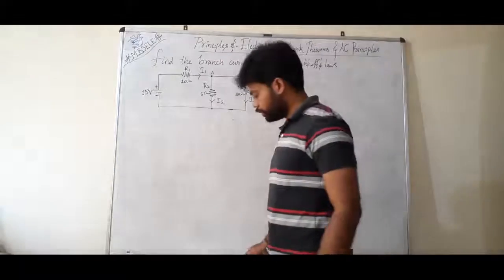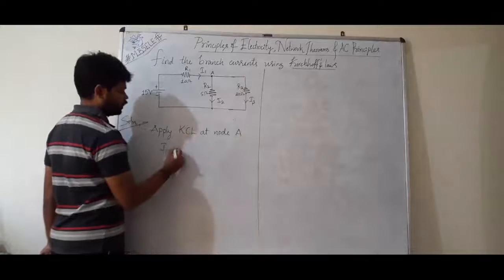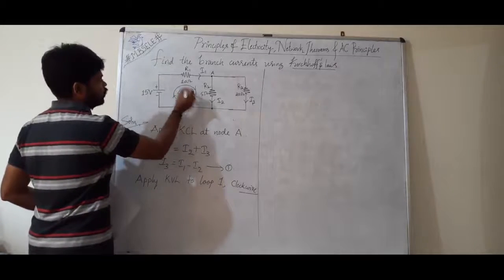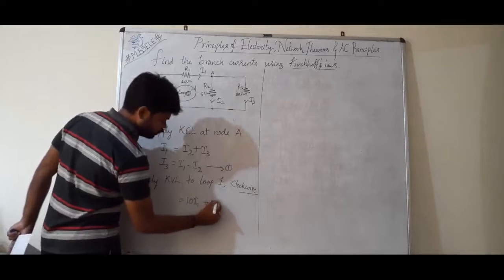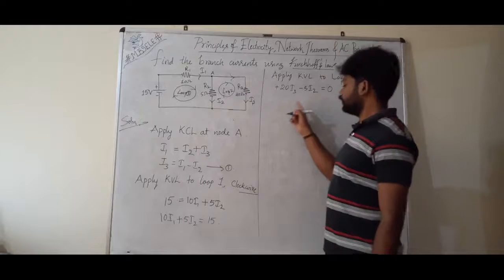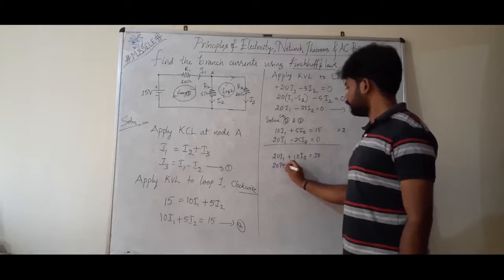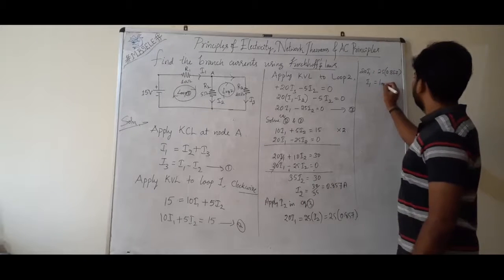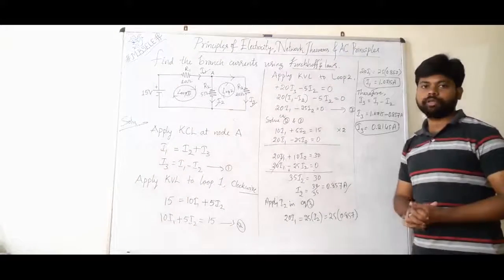PRINCIPLES OF ELECTRICITY, NETWORK THEOREMS AND AC PRINCIPLES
Branch current calculation using KCL and KVL